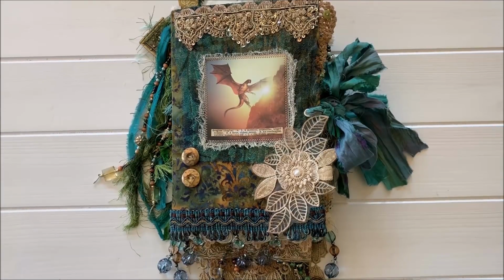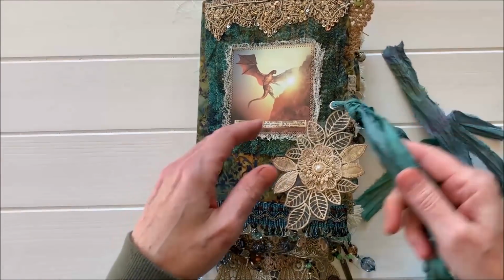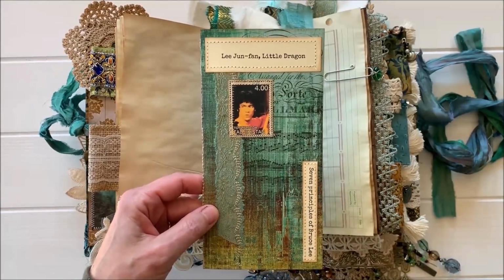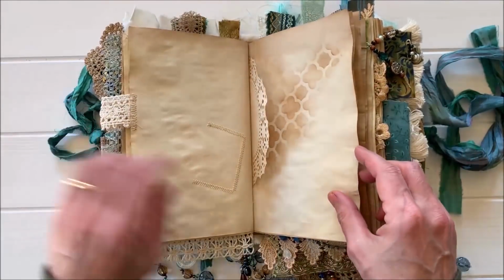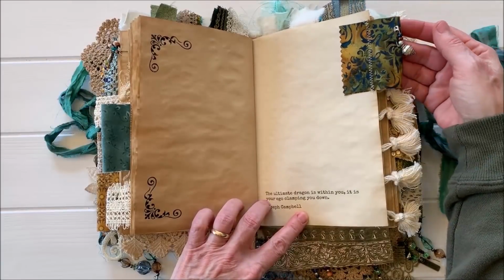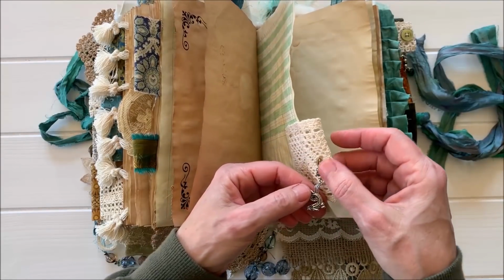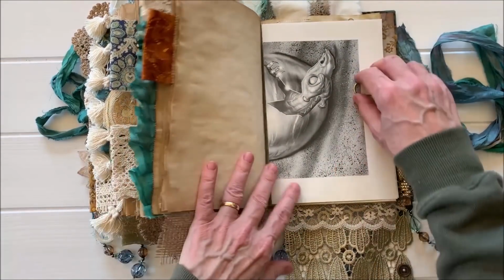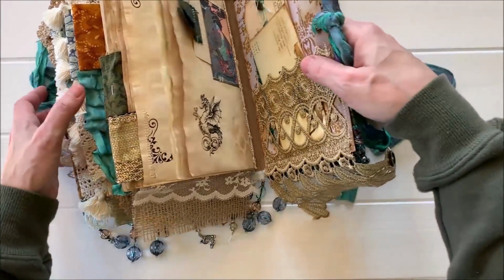A Vintage Dragon Journal for a swap with Carol Laws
This "dripping dragon monstrosity" was created for Carol in our private junk journal swap. My goal was to capture the romantic and meaningful side of dragons for her. Thank you again Carol for this fun swap and all the inspiration you share! To see the gorgeous garden journals I've received from Carol, that video is

Vintage Dragons digital image set

Pocket Boho Journal Course